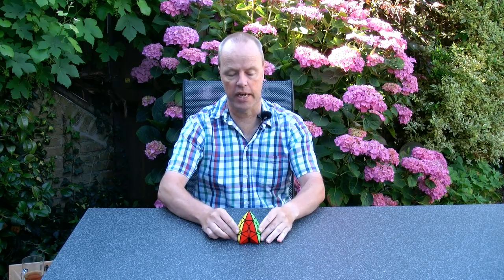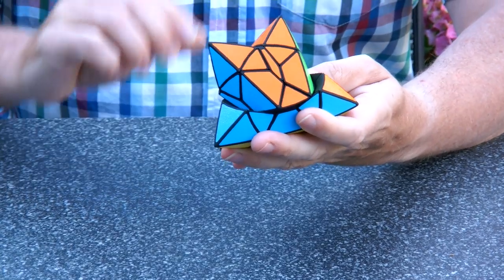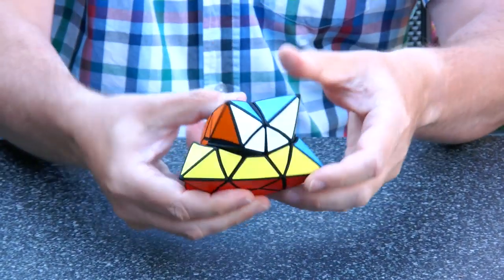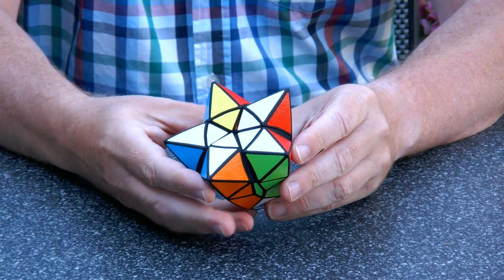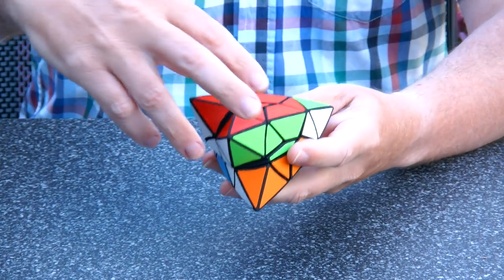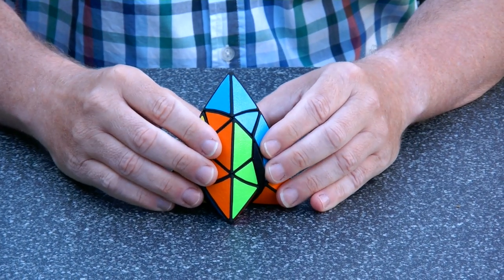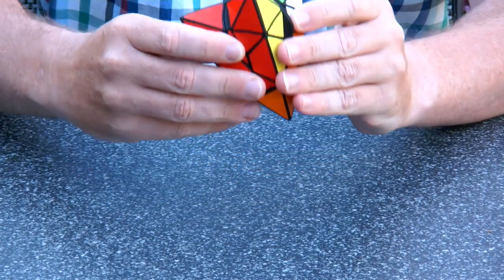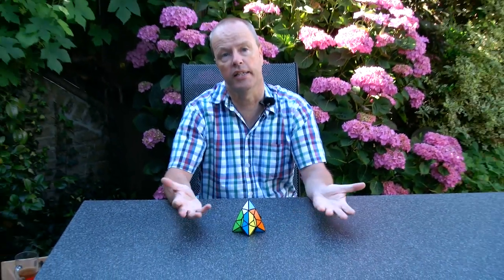Rocket Star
Rocket Star is related to the Rocket Twist puzzle. However, instead of threefold symmetry, Rocket Star has five-fold rotational symmetry. The puzzle has six corners, five edges, twenty triangles and five semi-hidden centers. In its solved state, the puzzle has five active rotation axes, each 9 degrees "north of the equator" (Jaap's Sphere modelling) and equally spread out around the north-south axis.

What makes this puzzle special is the same as for Rocket Twist. After two, three or more turns, the puzzle is back to its original shape, but in a different orientation. As a result, some rotation axes have disappeared and some new one have reappeared. The puzzle jumbles and it can be considered quasi-doctrinaire. It is undecided whether the puzzle is deeper-than-origin-cut or not.

The puzzle has three canonical states: "rocket", "left" and "right". There are five possible turns from rocket to left or to right, two possible turns from left to rocket or right, and two possible turns from right to rocket or left. When starting and ending as rocket, one can make the following sequences.
rocket - left - rocket
rocket - right - rocket
rocket - left - right - rocket
rocket - right - left - rocket
rocket - left - right - left - rocket
rocket - right - left - right - rocket
etcetera.

Of course, if one repeats left-right-left-right enough times, one returns to the start state. Quiz question: how many moves would that be?